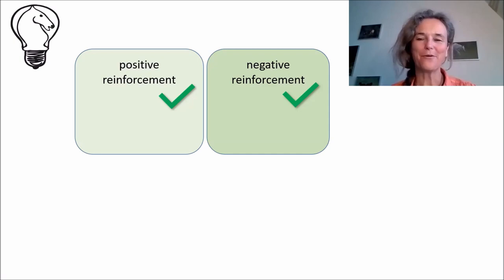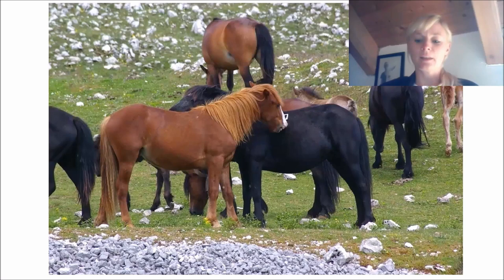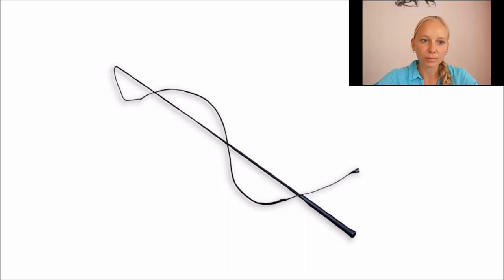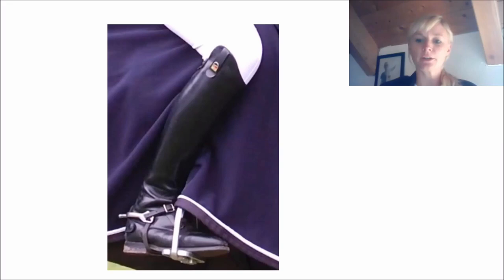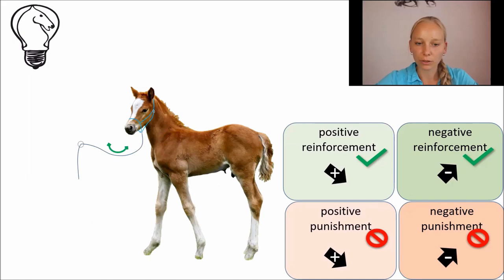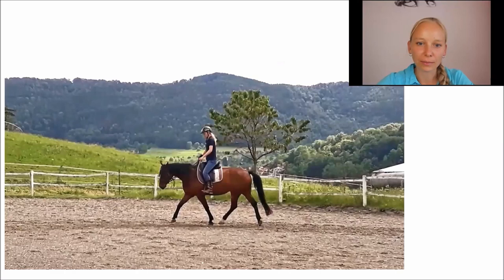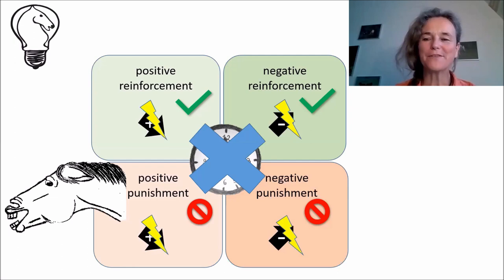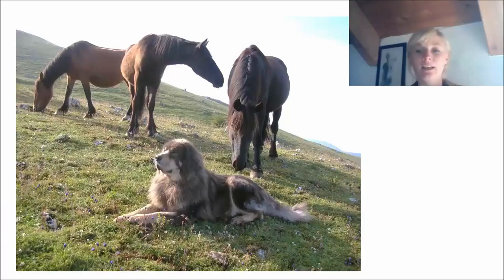Reinforcement and Punishment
The key to successful training lies in the way we ask and they way we reward. Here, the team discusses exactly what is meant by positive and negative reinforcement and punishment, and how these principles can be applied in practice.